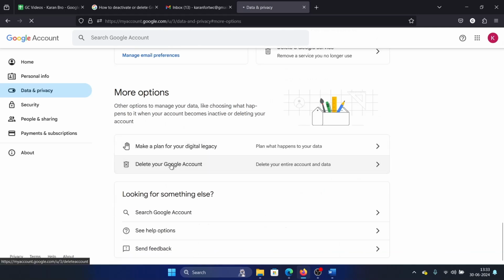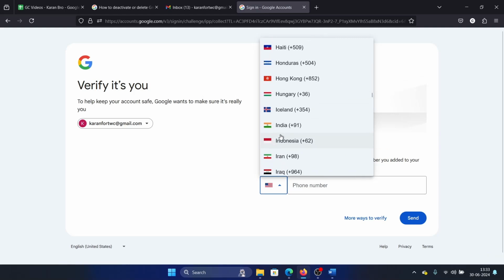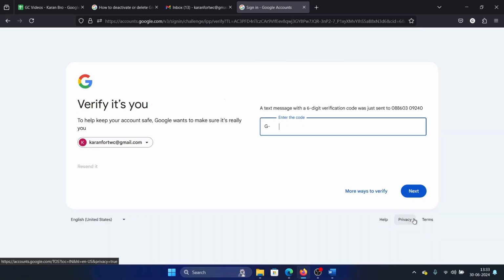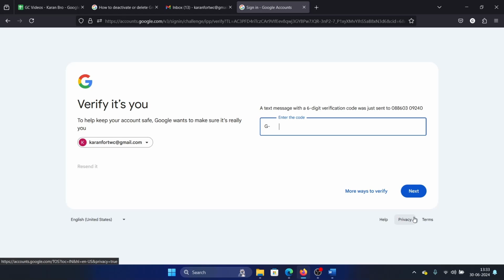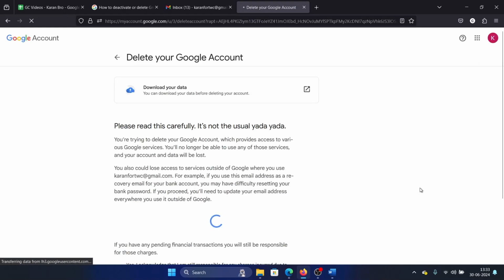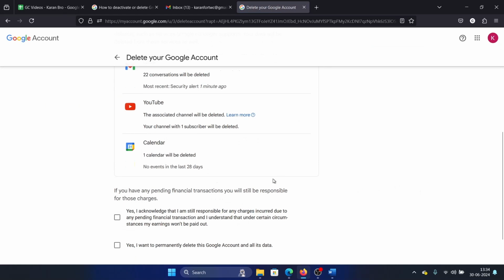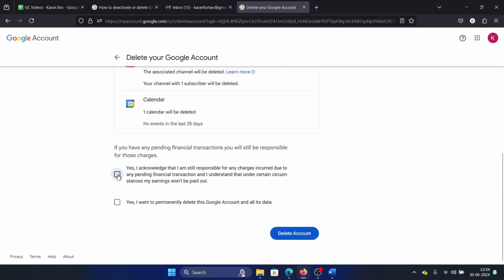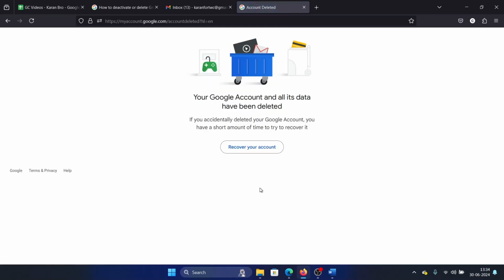How to Deactivate or Delete Gmail Account Permanently on Windows 11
Video Title: How to Deactivate or Delete Gmail Account Permanently on Windows 11

If you wish to How to deactivate or delete Gmail account permanently, then please watch this video.